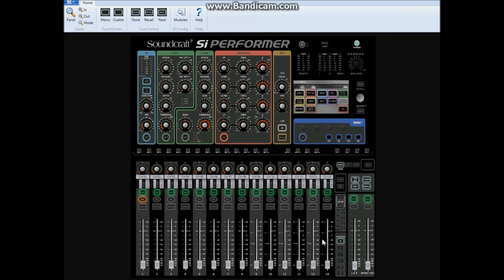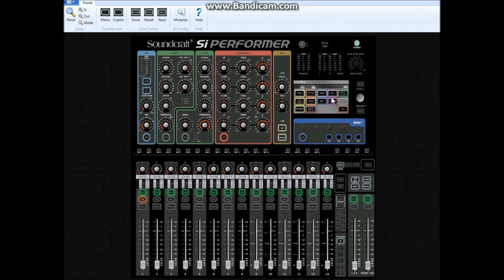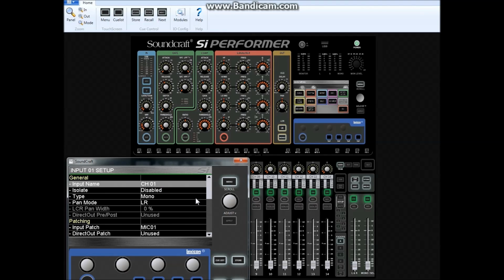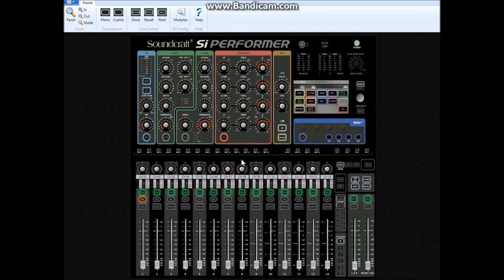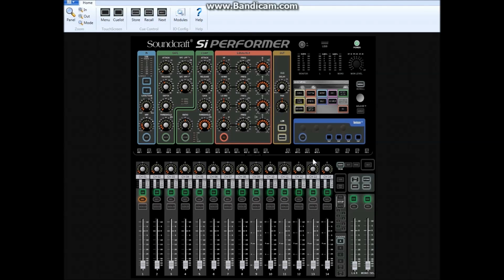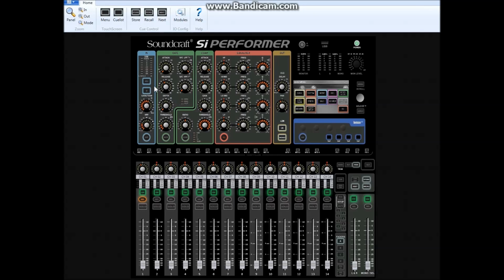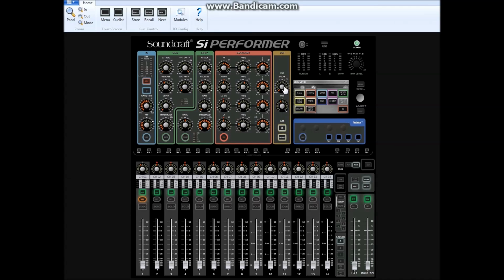About the Basic House Mix